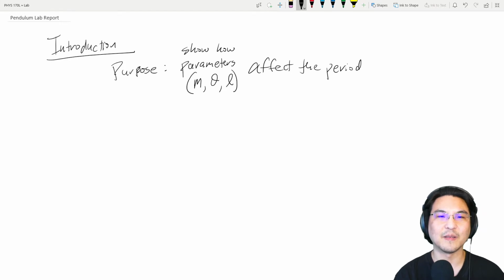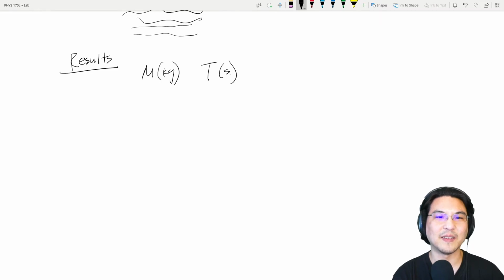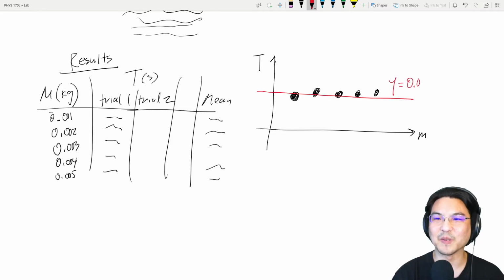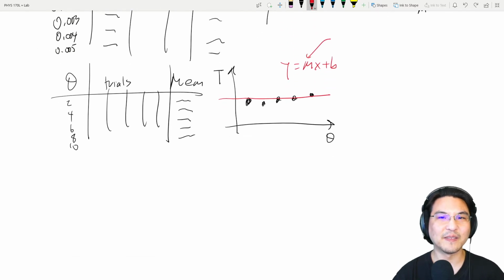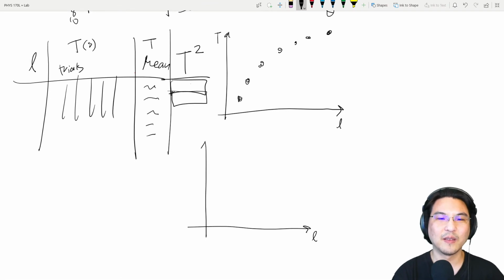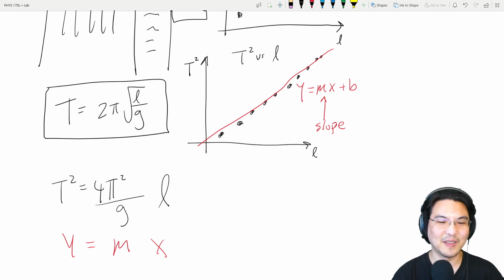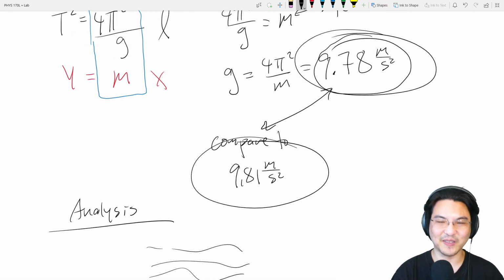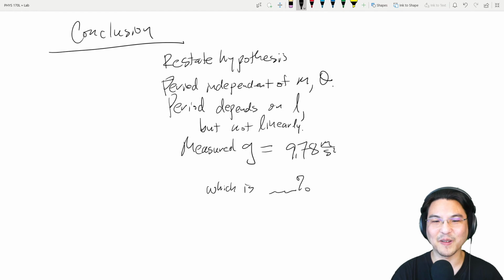PHYS 170L Pendulum: Lab Report